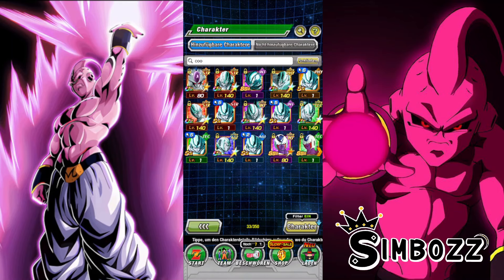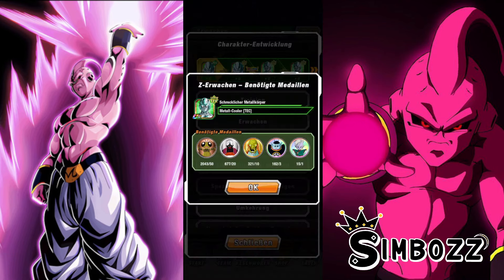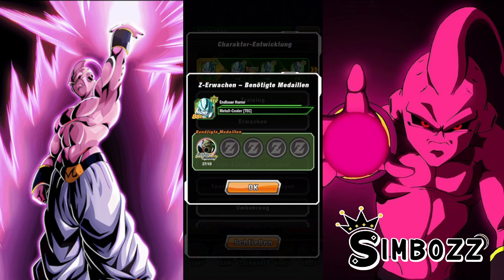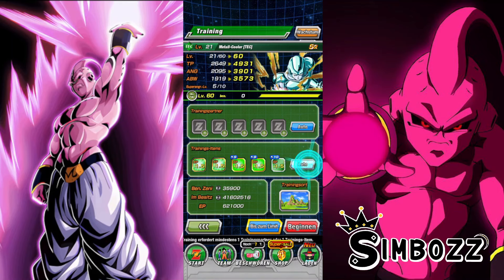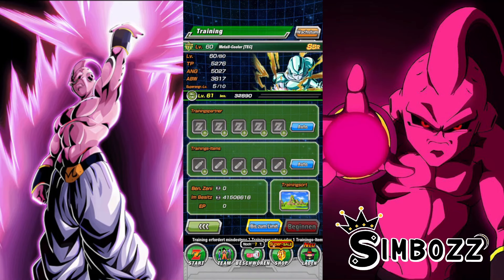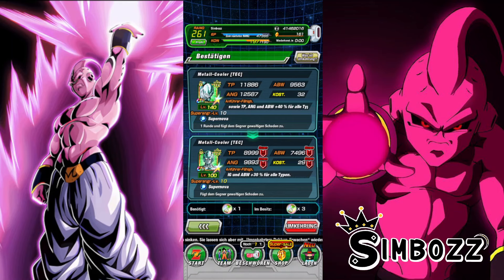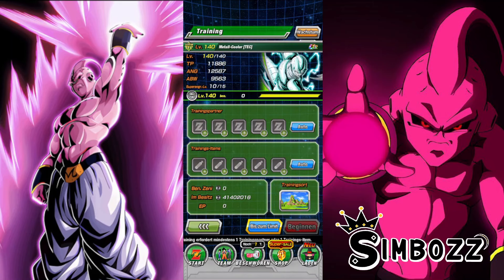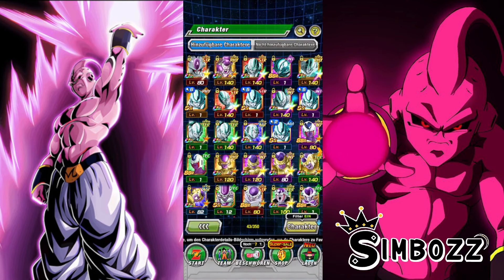HOW TO RAISE SUPER ATTACK TO LVL 15 EASY IN 2024! | DBZ DOKKAN BATTE